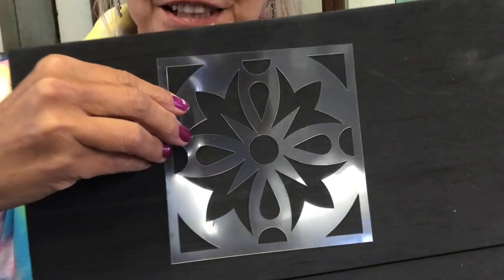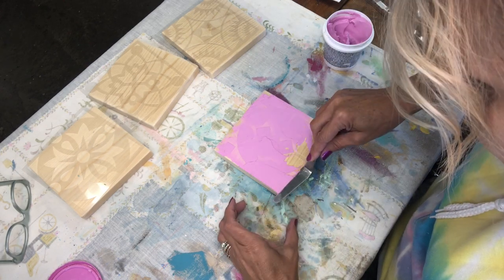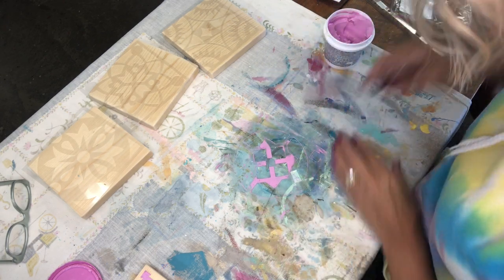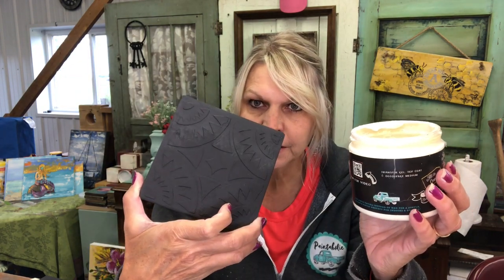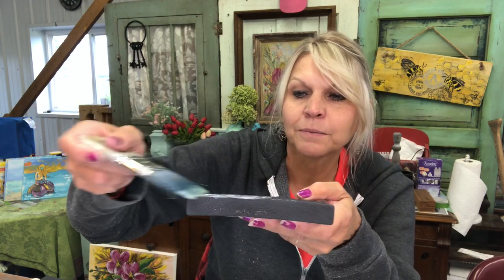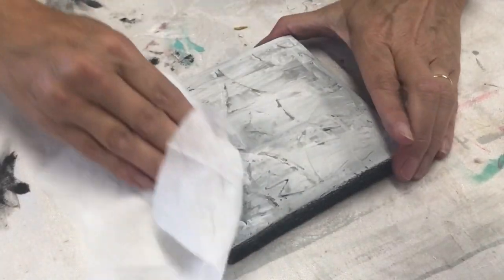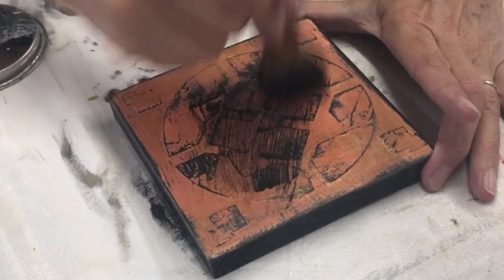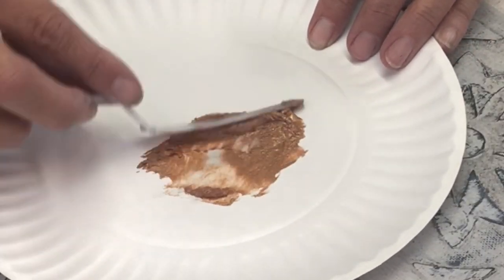How to Make a Faux Metal Ceiling Tile by Connie Hemmer of The Painted Photographer